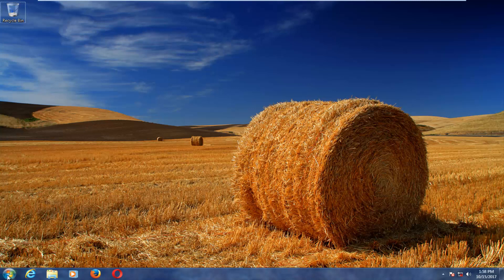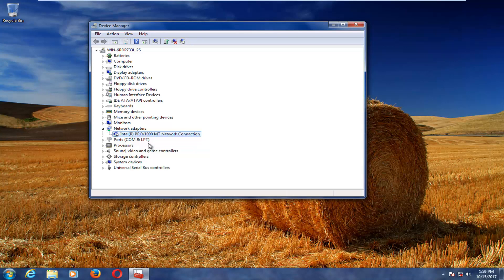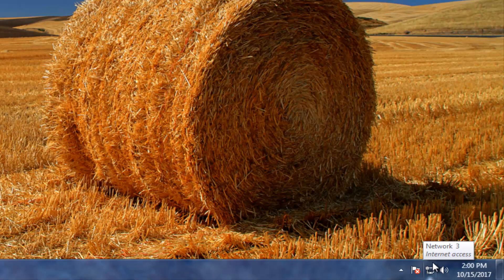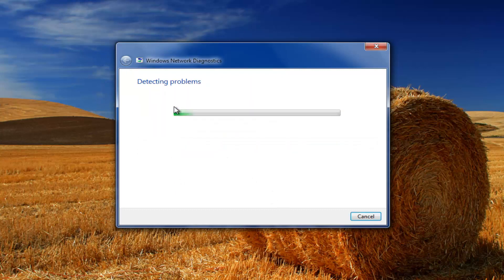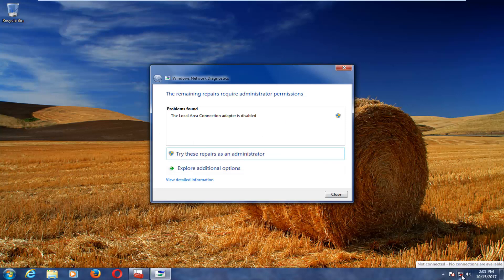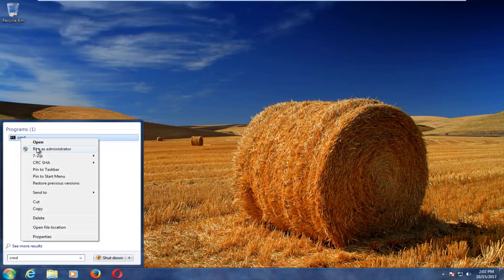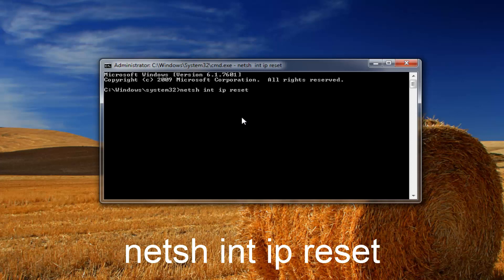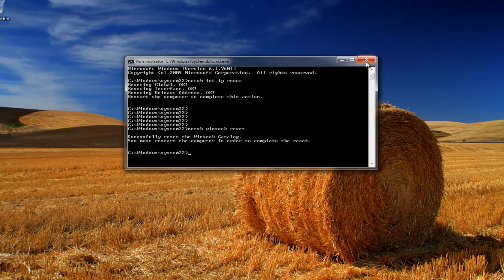How to Enable Wireless Internet Connection for Windows 7 - Dell, HP, Acer, Asus, Toshiba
This tutorial explains how to enable a wireless internet connection on Windows 7 for various laptop brands, including Dell, HP, Acer, Asus, and Toshiba. Wireless connectivity issues may arise due to disabled wireless adapters or incorrect network settings. By following the simple steps outlined in the guide, users can turn on their wireless adapter, connect to a Wi-Fi network, and troubleshoot common connection problems. Enabling wireless internet allows for smoother internet browsing and improved network access without the need for wired connections.

Topics addressed in this tutorial:
how to enable wireless internet connection for Windows 7
how to enable wireless internet connection for Windows 8
how to enable wireless internet connection for Windows 10